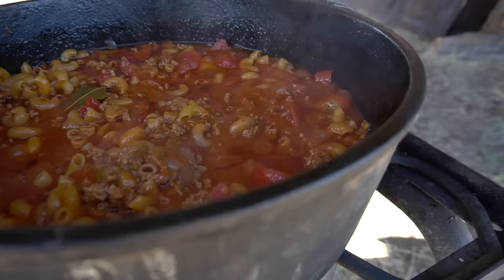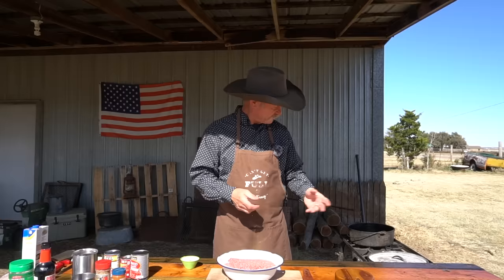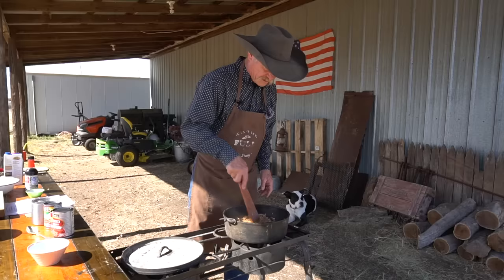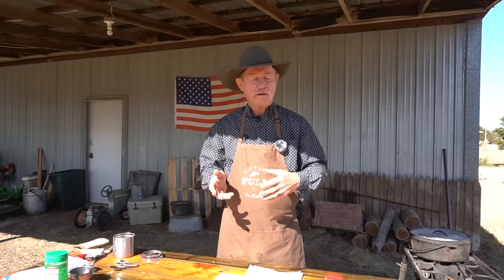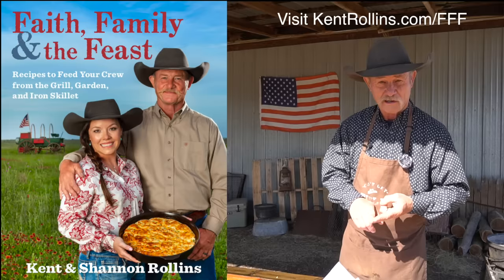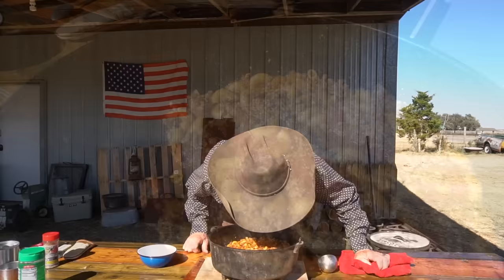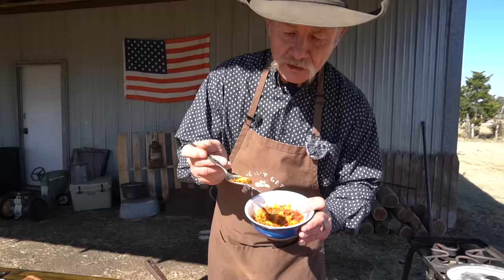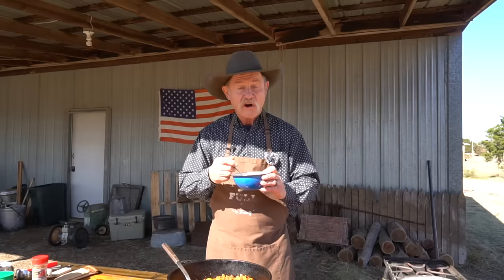Beef Goulash | How to Make American Goulash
Stay in touch with more recipes and upcoming events in our email newsletter

12-inch Lodge Dutch oven

2 Burner Propane Camp Stove